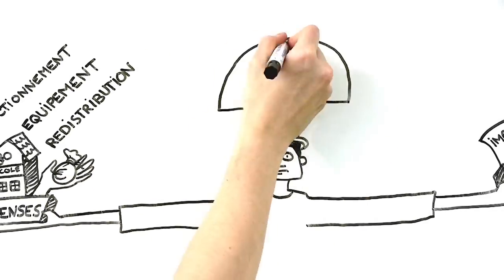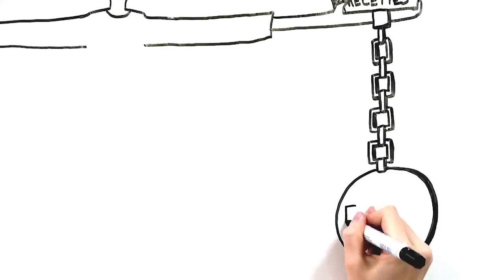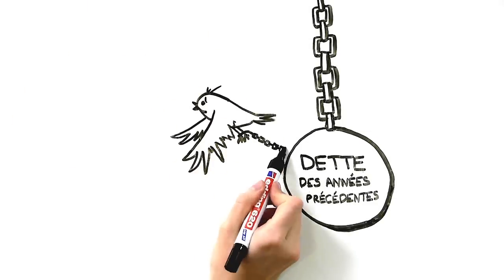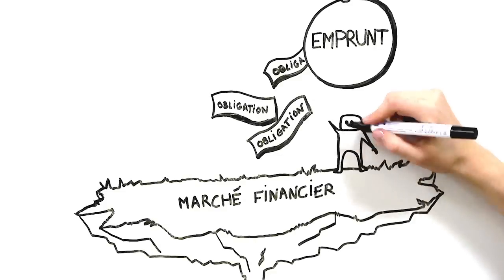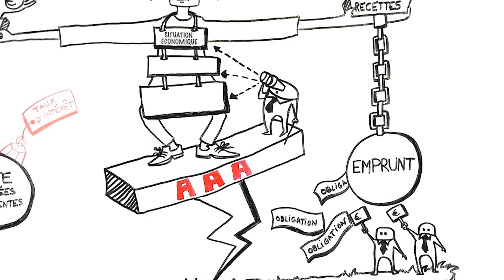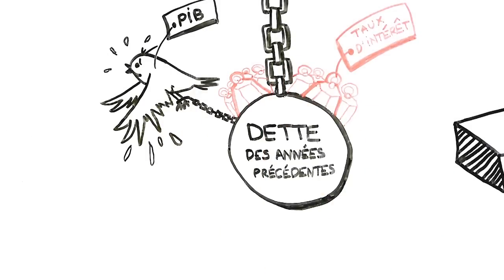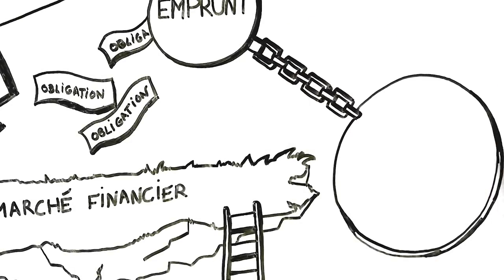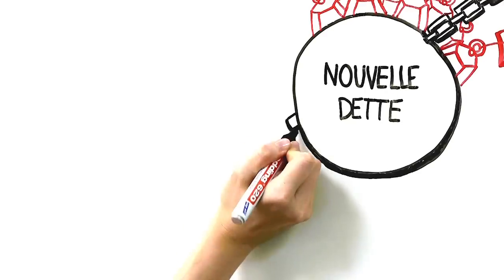Draw Me The Economy: How can a country go bankrupt?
Draw Me The Economy is a series of videos explaining the economic news, without political bias. It is a tool offered to all to aid understanding, thanks to the drawings of economic concepts that are part of our daily lives.